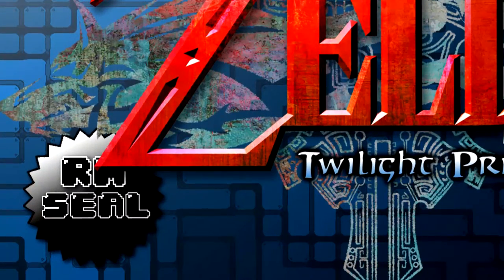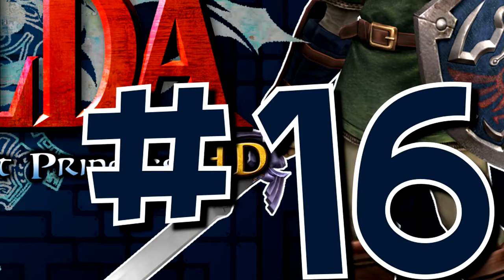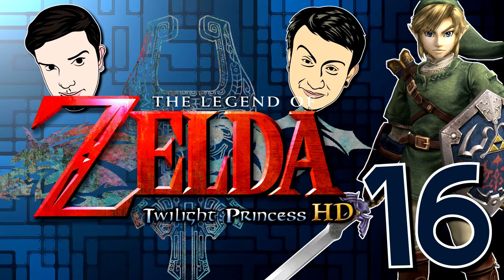Update 2.0 - Current Changes and New Directions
What do you guys think? We hope you'll enjoy it!

New videos everyday! 12 and 2!